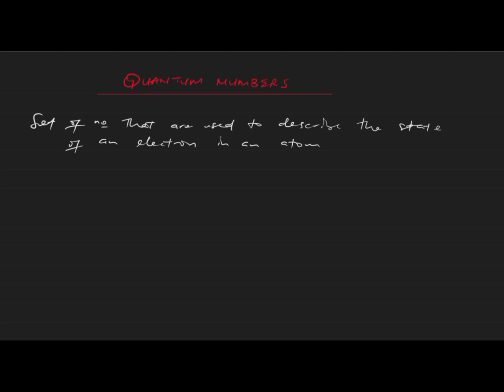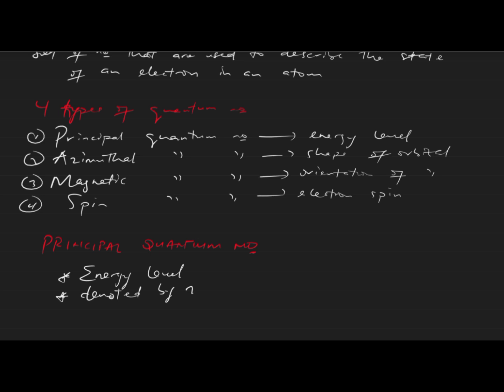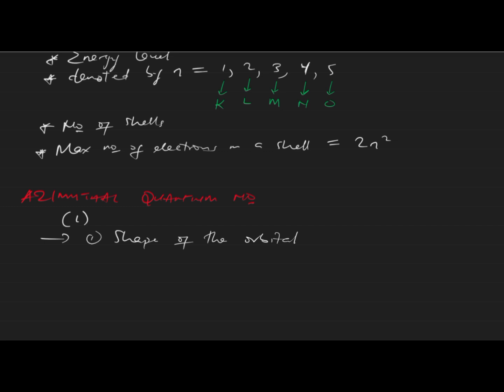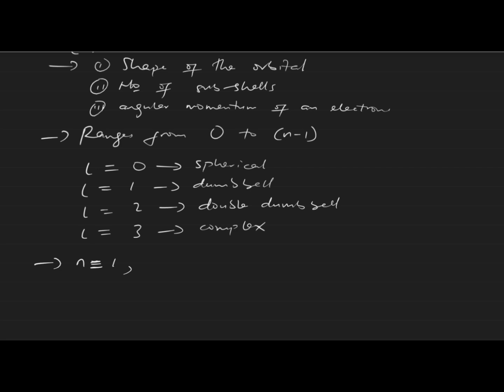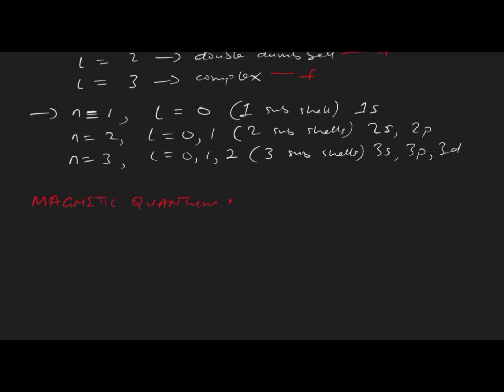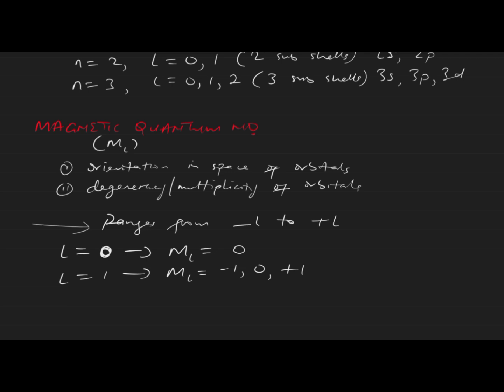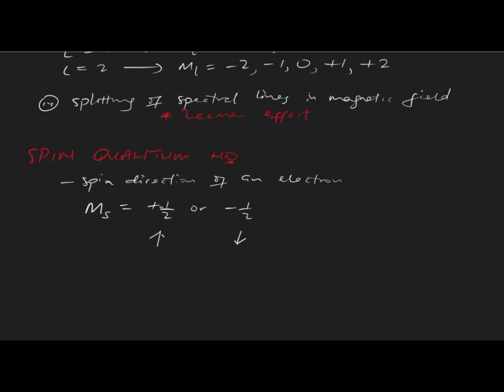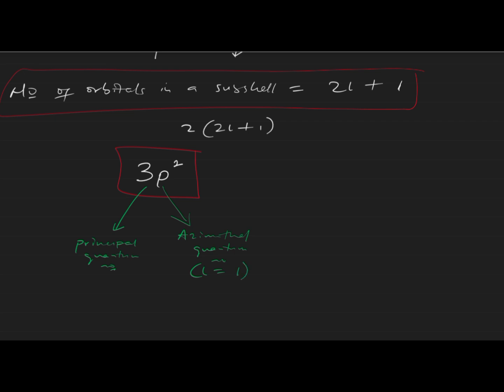QUANTUM NUMBERS EXPLAINED! | CHEMISTRY SCIENCE TUTORIALS.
Full chemistry tutorial video on QUANTUM NUMBERS